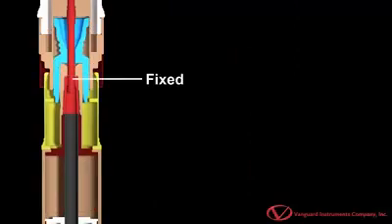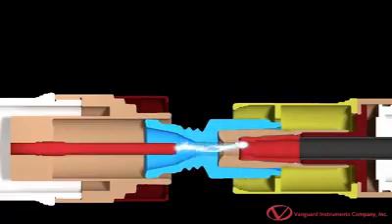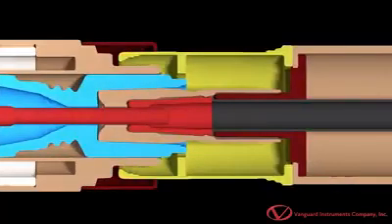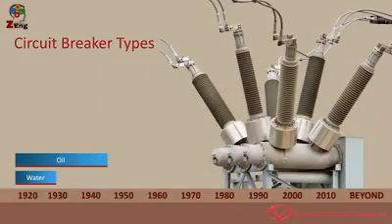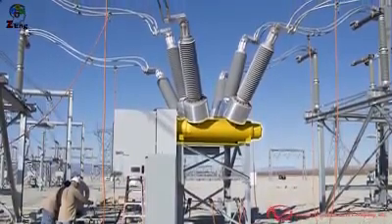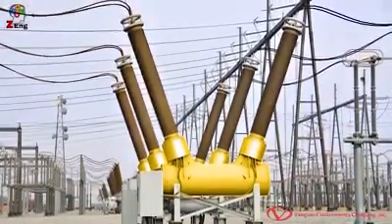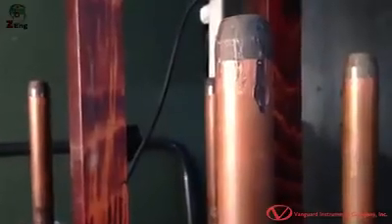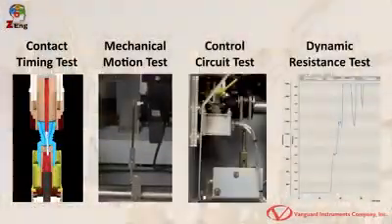Circuit breaker testing